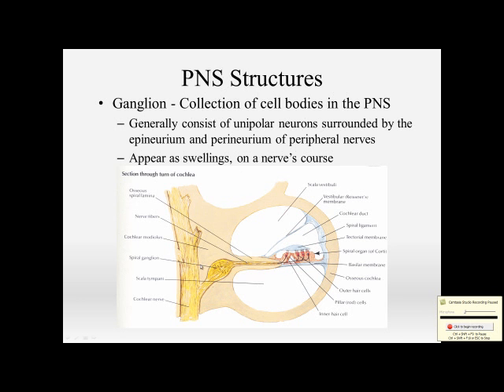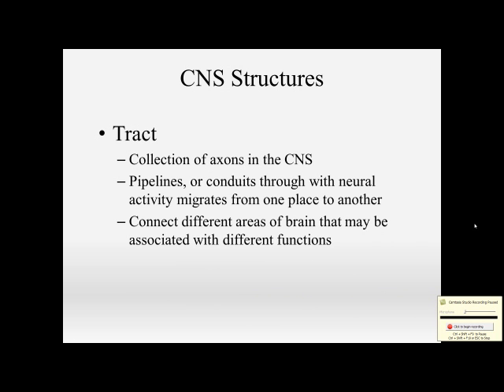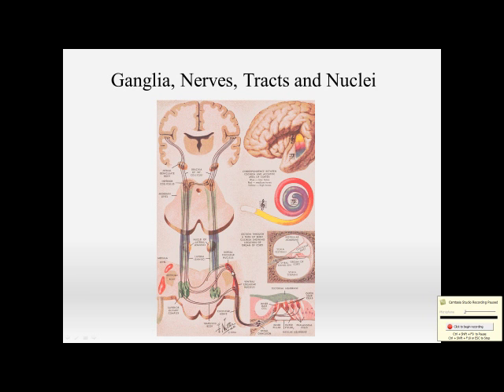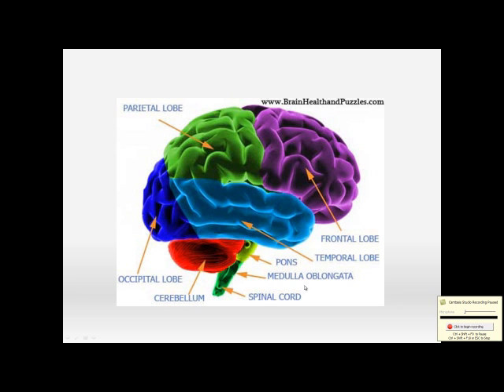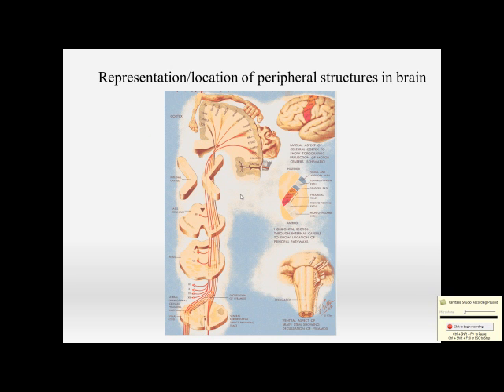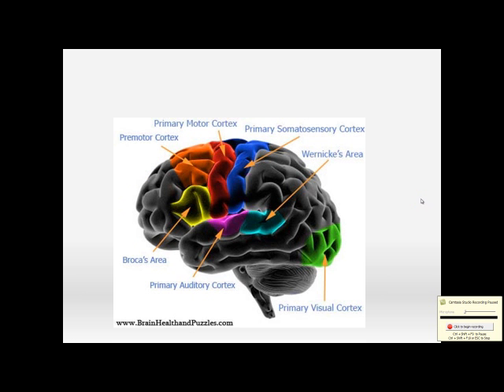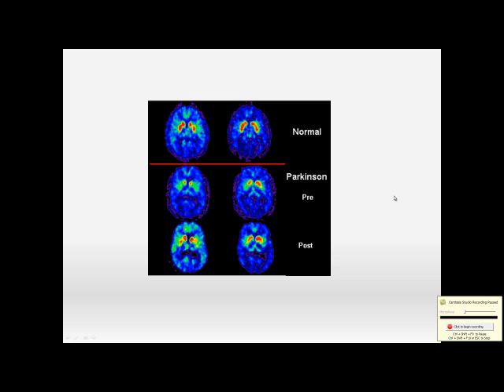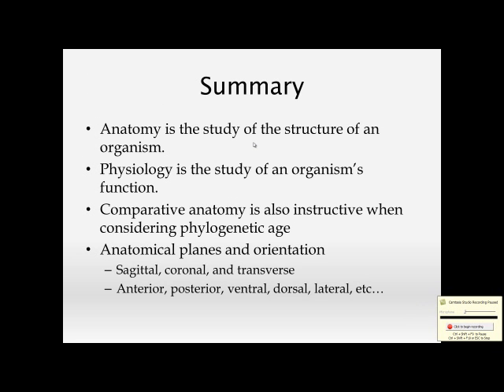CDIS 4037 - Lecture 2 Tissue Types Finished